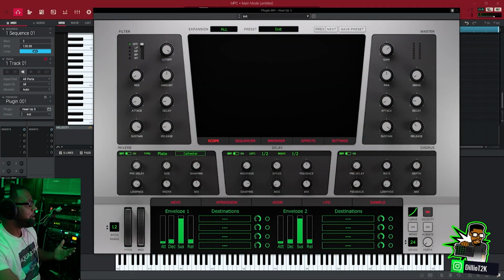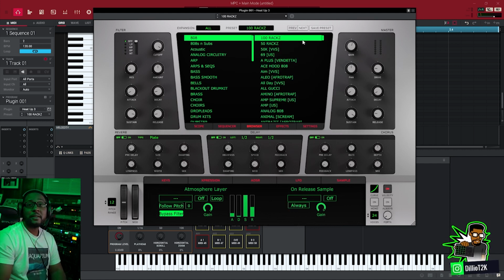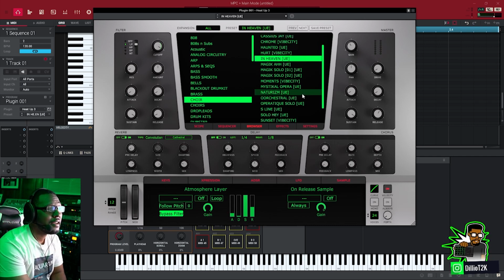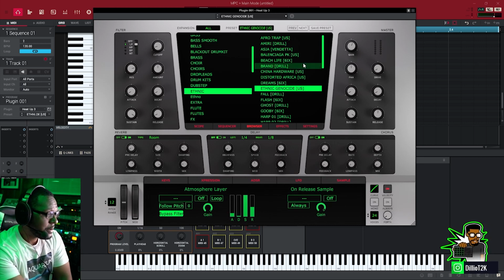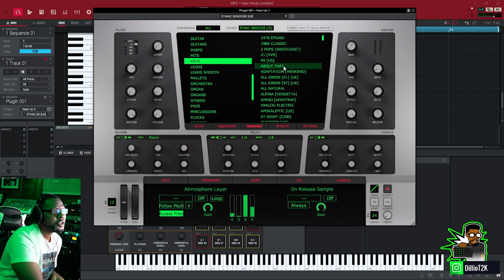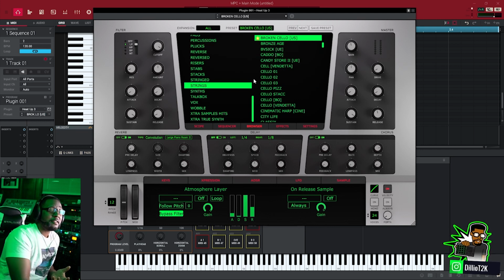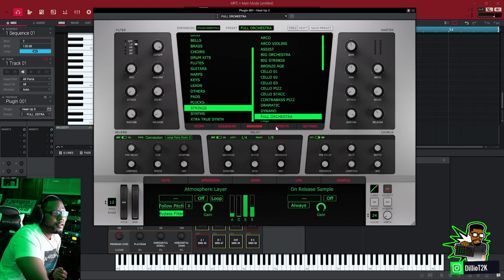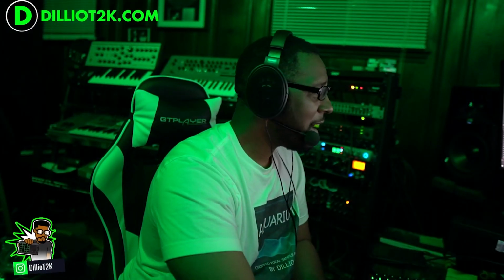Initial Heat Up 3 Review 2021.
Heatup 3 is aVST plugin that you use in your favorite DAW.

CASHAP: $DillioT2K